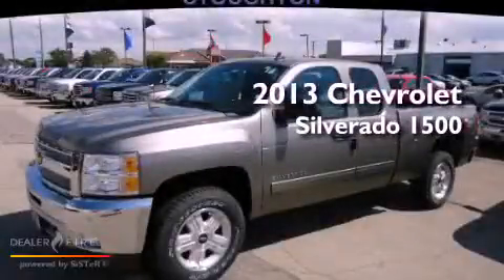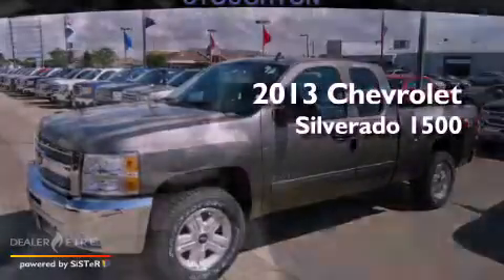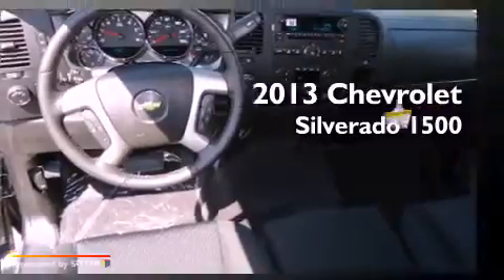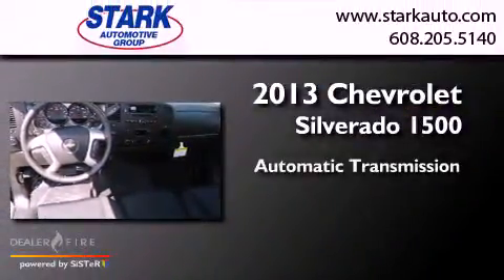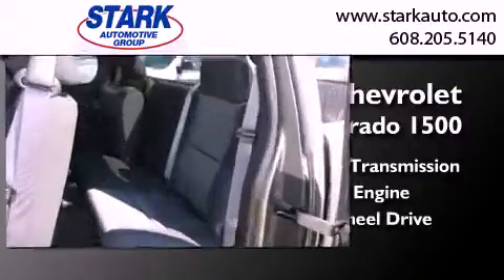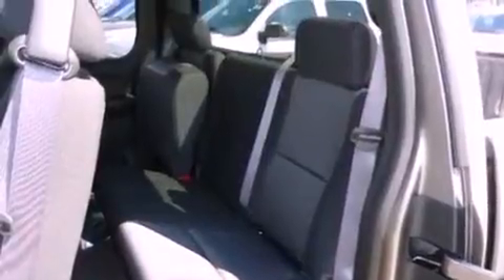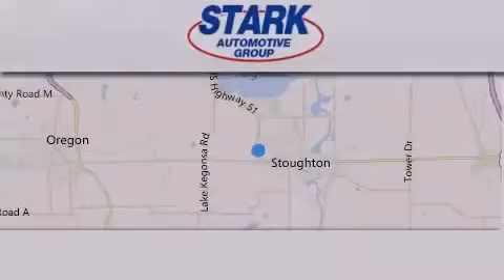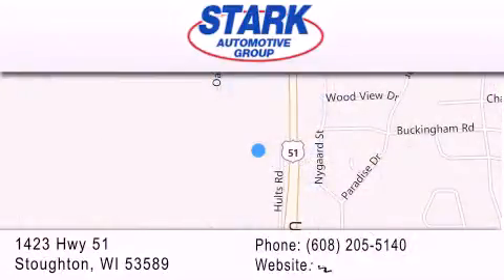2013 Chevrolet Silverado 1500 Stoughton WI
Year : 2013
 Make : Chevrolet
 Model : Silverado 1500
 Engine : 8 cyl., 5.3, fuel injected flex fuel
 Trans . : automatic
 Exterior : gray

 Interior : ebony
 Stock : 3130035